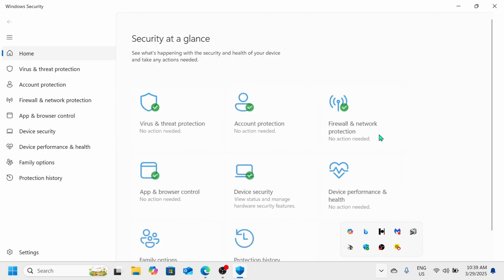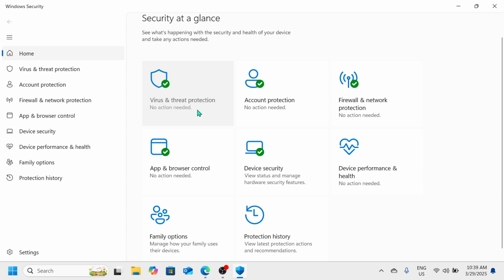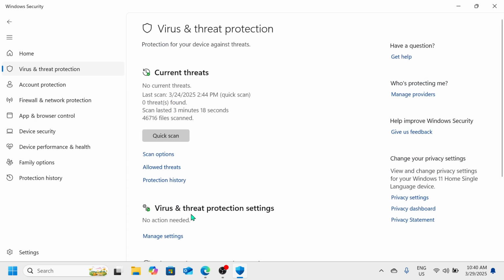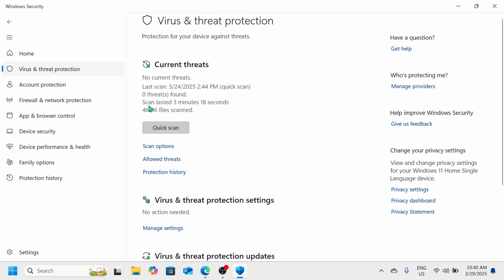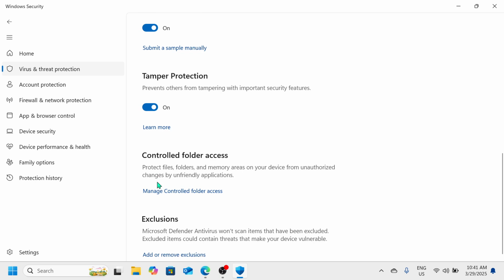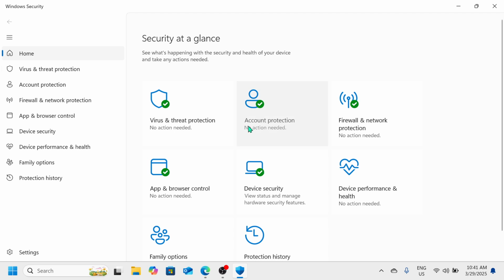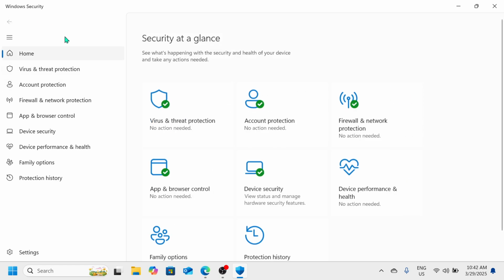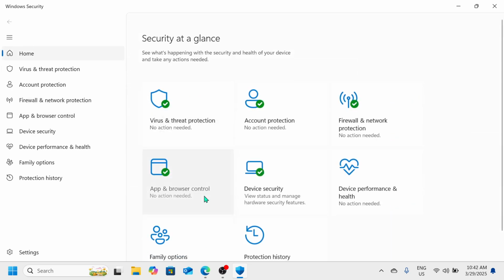GUIDE Check Your Windows DEFENDER Windows Security If It's Working Properly or Not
Ensuring that Windows Defender is functioning correctly is crucial for your system’s security. This guide walks you through the steps to check if Windows Security is active, up-to-date, and properly protecting your Windows 10 or 11 device. You'll learn how to verify security settings, run scans, and fix any potential issues. Follow the full tutorial to keep your PC safe and secure!